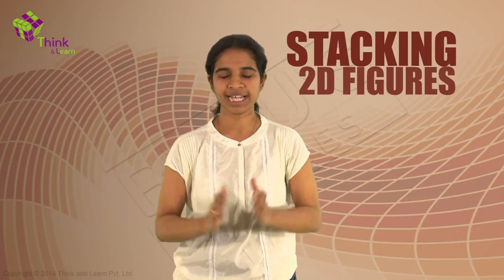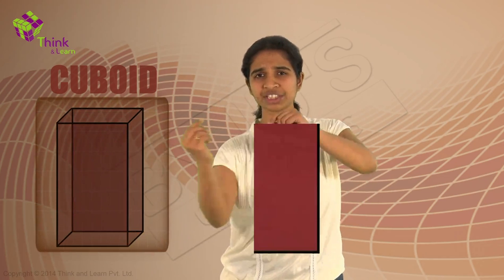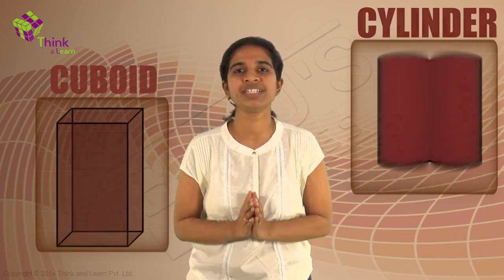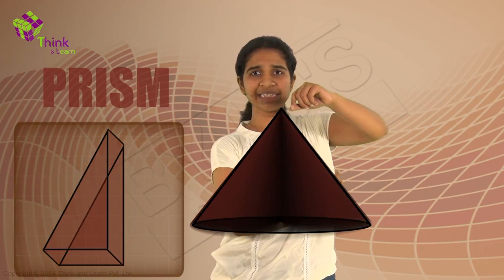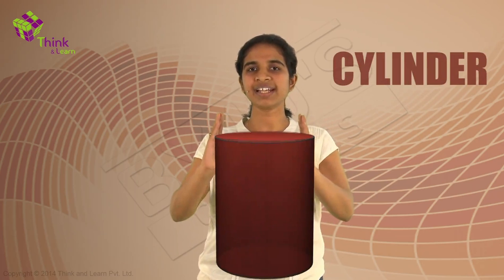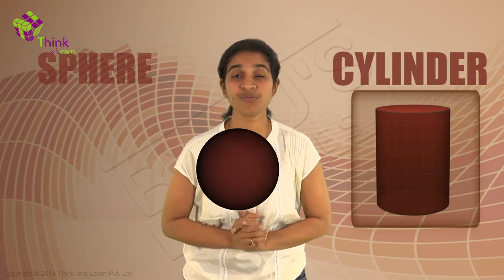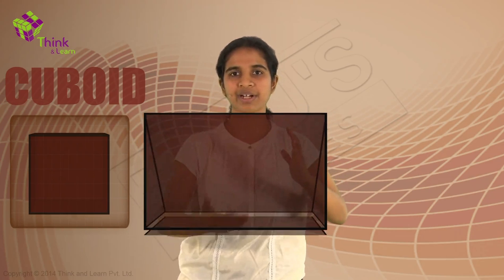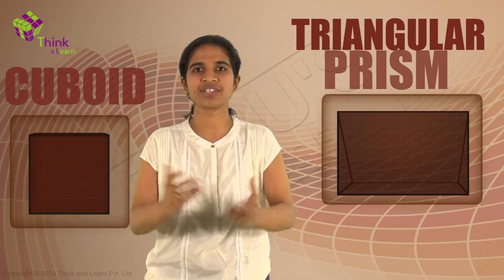Solid Shapes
How do you bring about solid shapes from different 2D figures? What is a prism? What is common between a circle and a rectangle? Learn the different solid shapes formed by stacking different 2D figures in different ways along with the answers to questions above by watching this video.